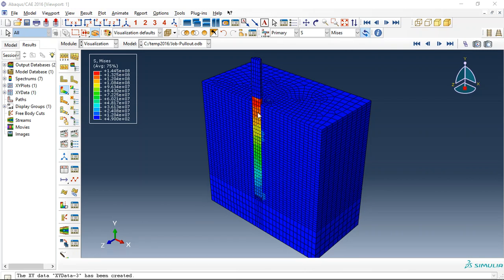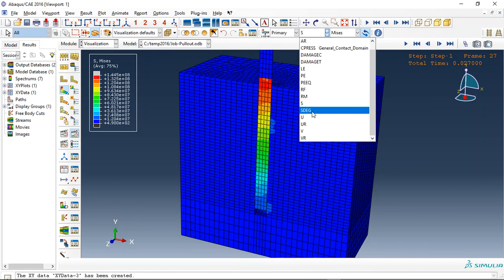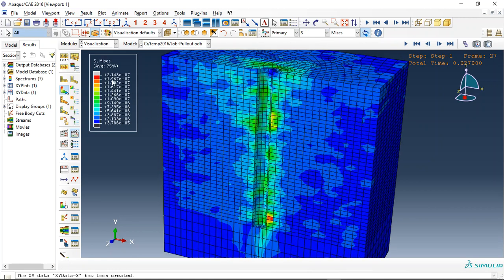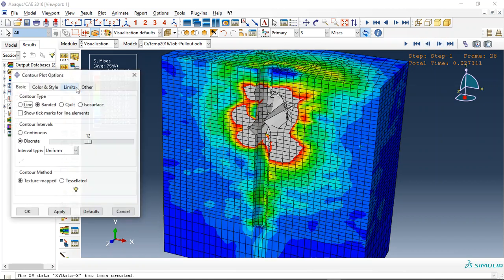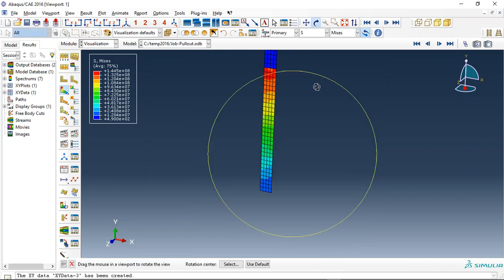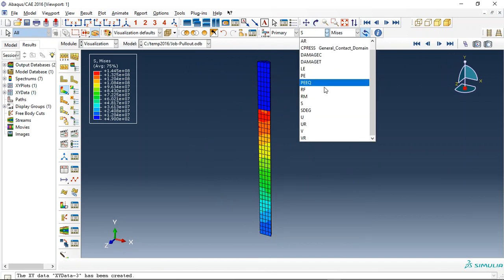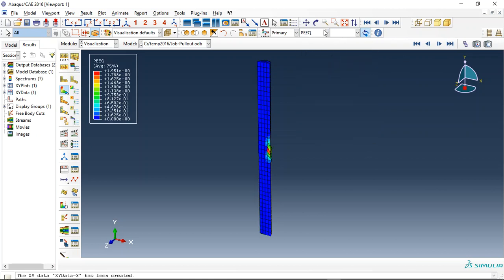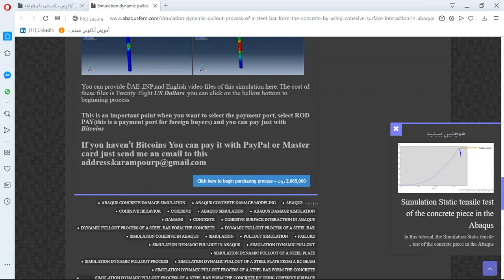Simulation dynamic pullout process of a steel bar form the concrete in Abaqus